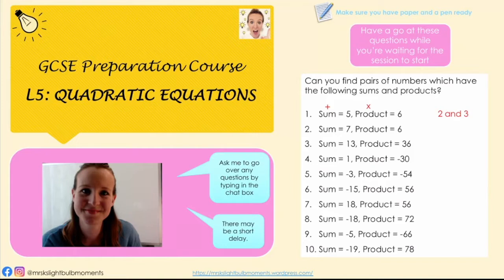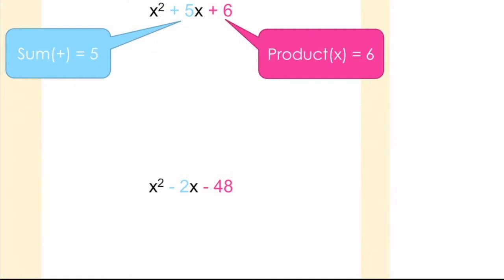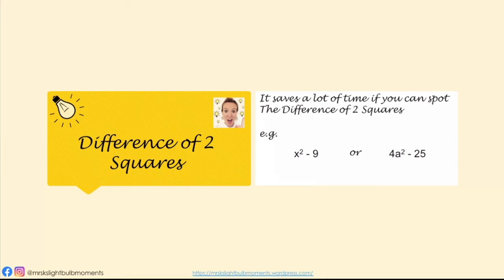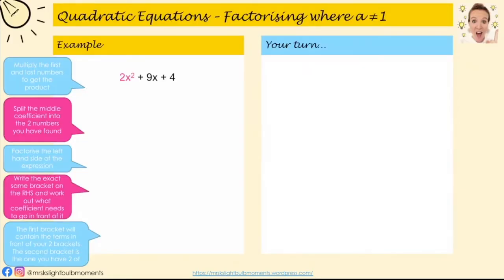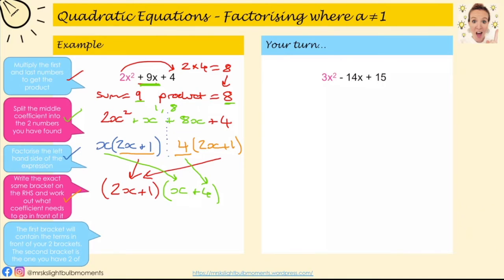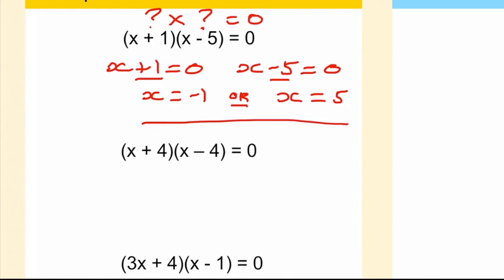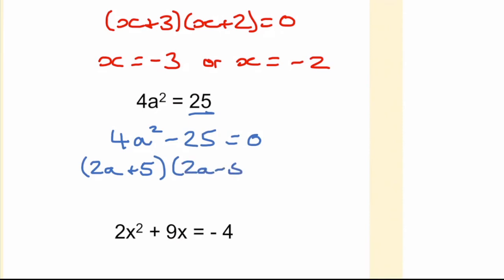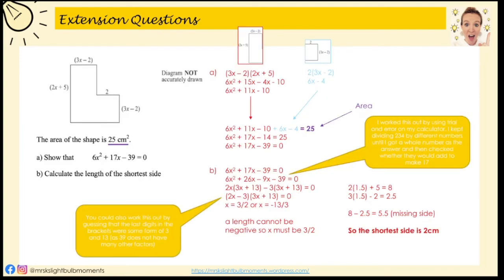GCSE Preparation Course - Lesson 5 - Quadratic Equations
A lesson covering the topic of Quadratic Equations, aimed at helping current year 10s prepare for their Maths GCSE exam next year.

All presentation slides (including the extra practice materials at the end and my annotated answers) can be downloaded from my

If you have any questions during or after the lesson then either comment in the chat box or leave a comment below the video and I will get back to you.